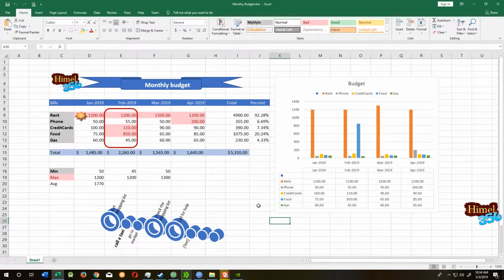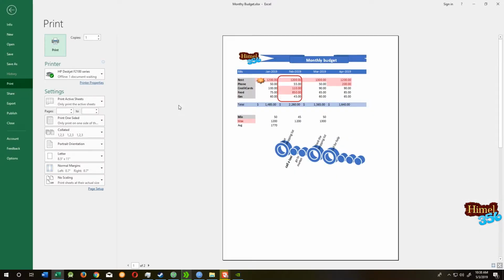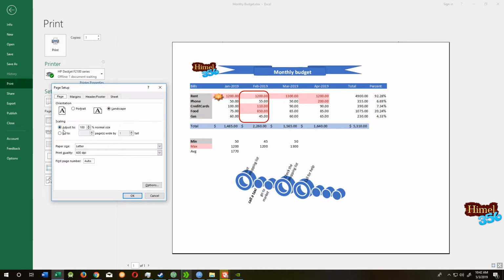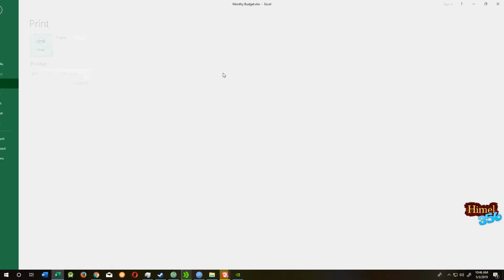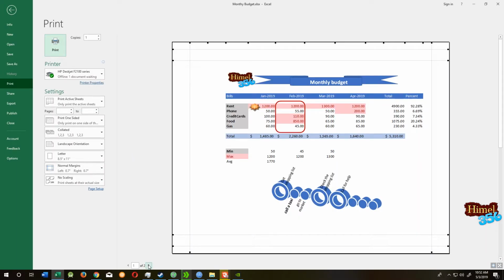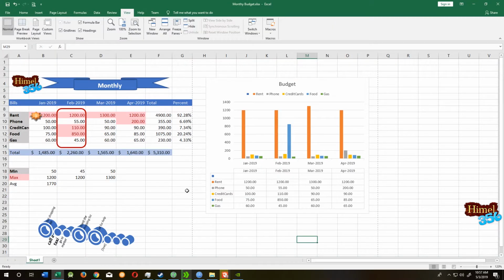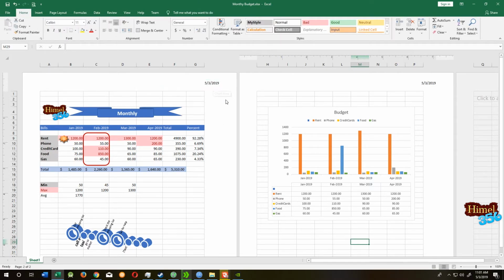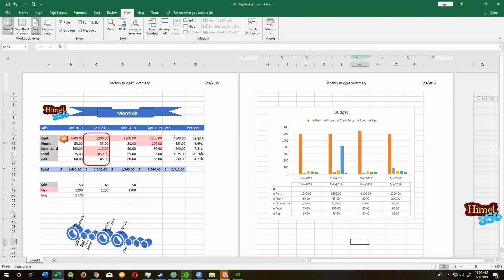Excel Tutorial : How to Print ( All tricks about printing )